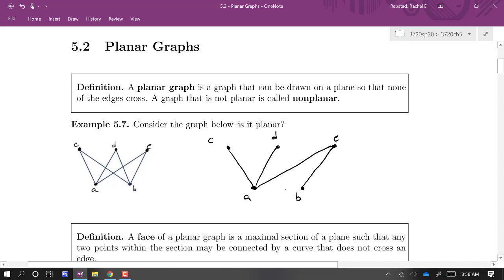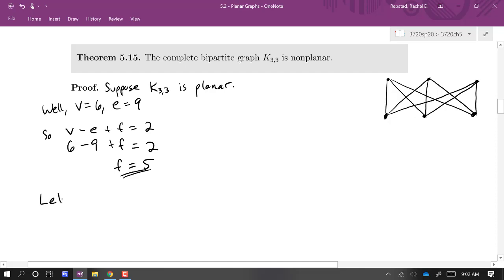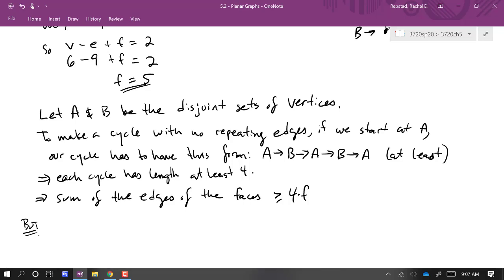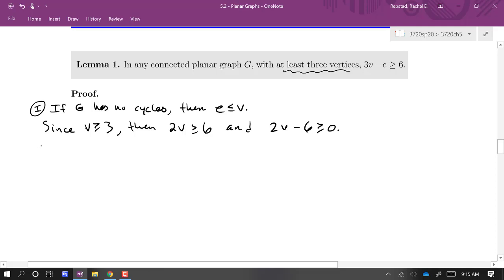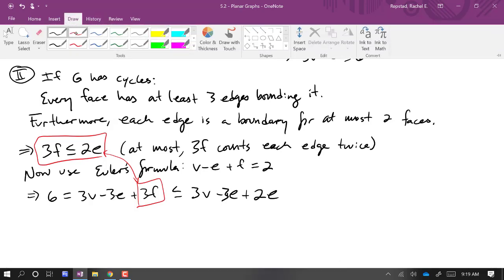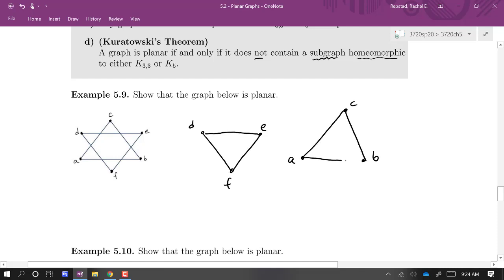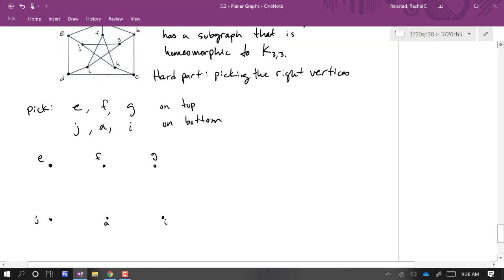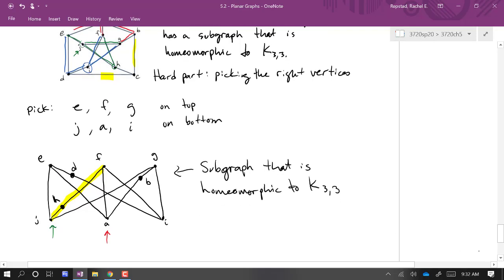MAT-3720 - 5.2 - Planar Graphs